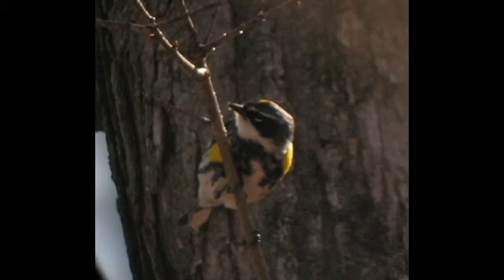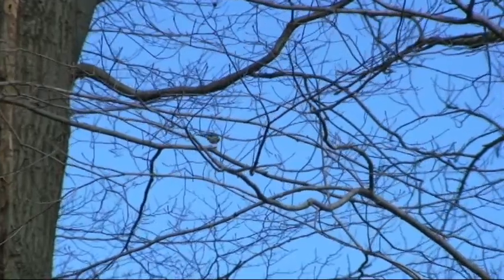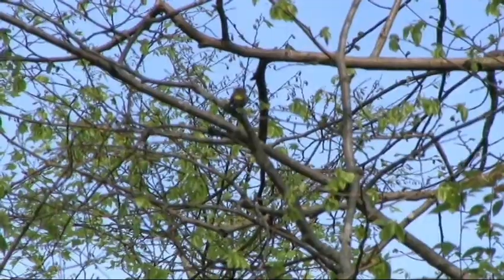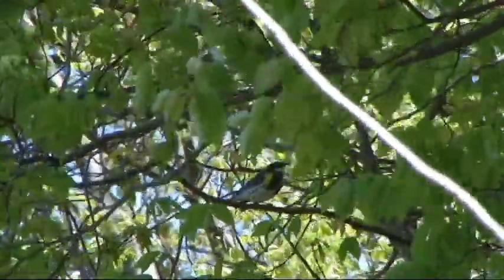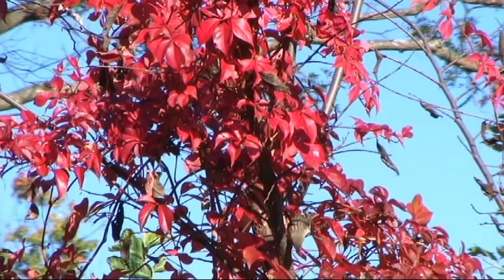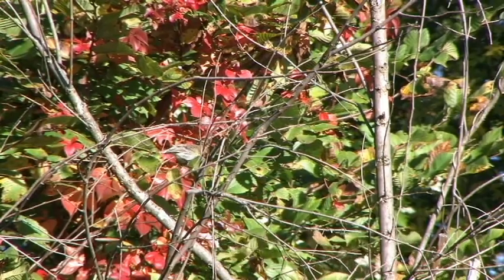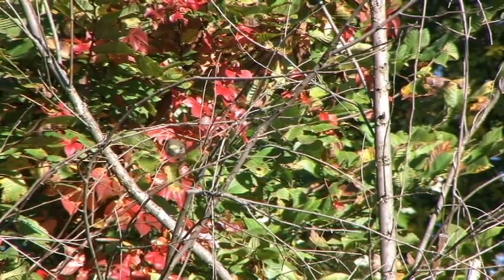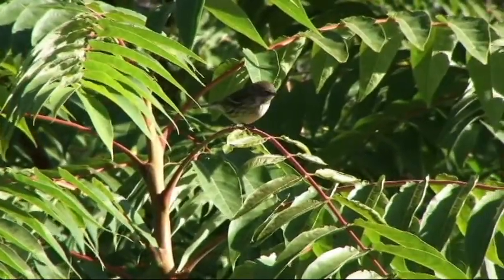YELLOW RUMPED WARBLER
WILDLIFE_BIRD_WARBLER_YELLOWRUMPED